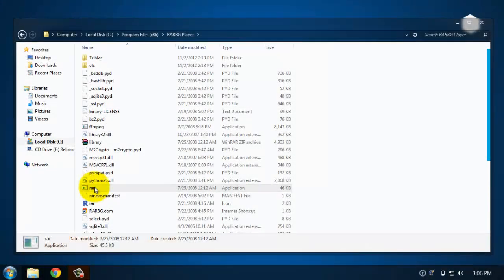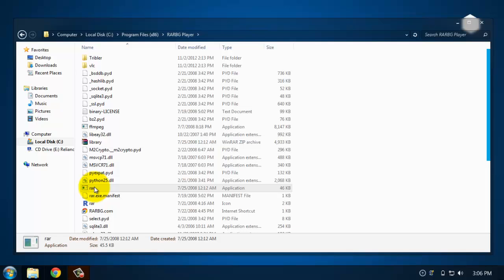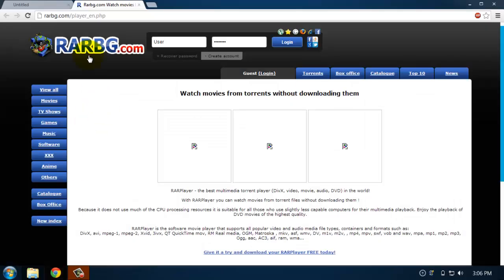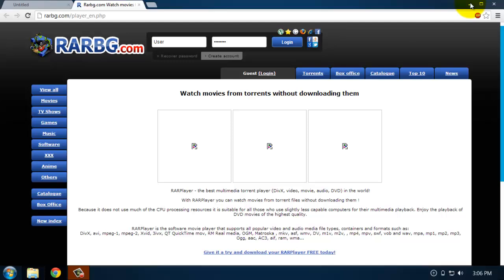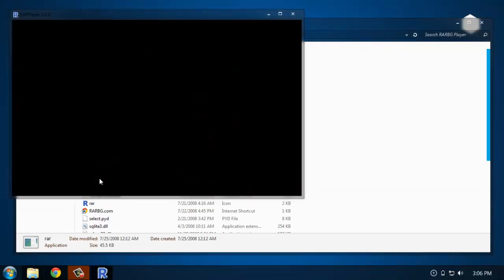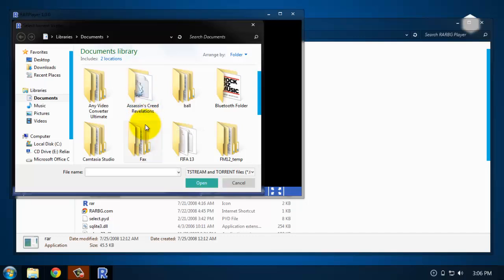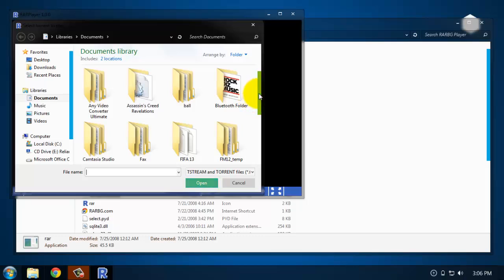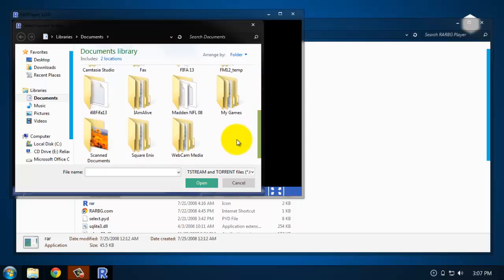How To - Check torrent video quality before downloading them completely!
CHEERS!